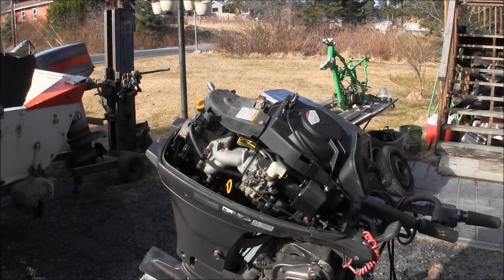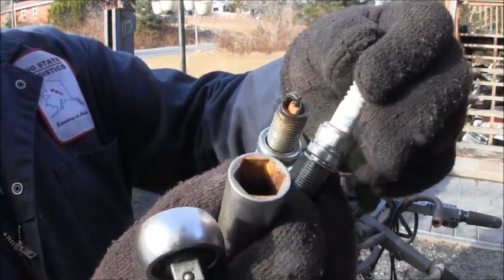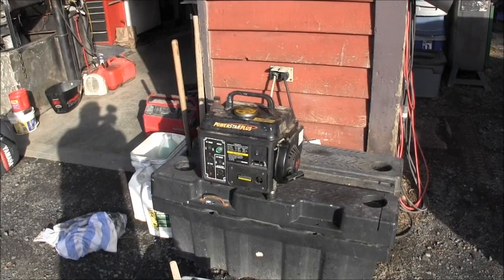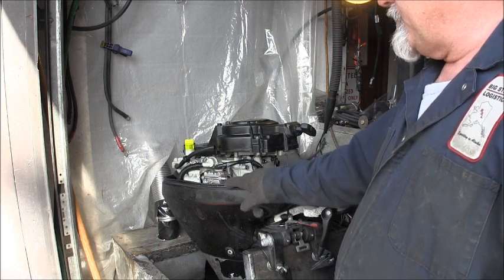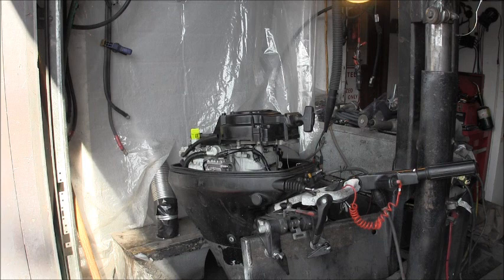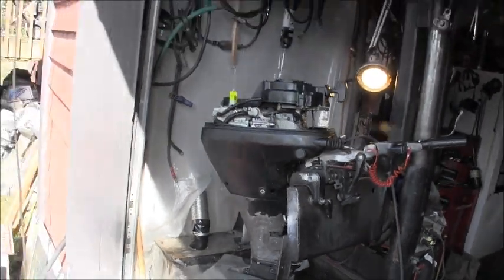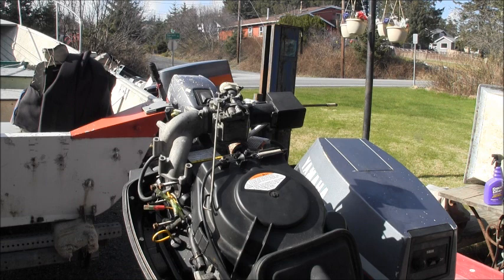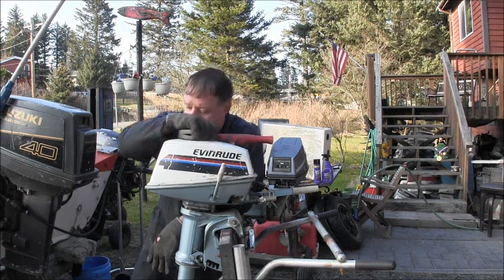TOHATSU 15 HP & SUZUKI 15 HP, FOUR STROKE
Tohatsu  15  hp,  &  A  Suzuki  15,  Both are  neglected , salty & ABUSED  4  sure.   Lets  dive inside these salty old outboards &  see what issues we can find,   You just never know.                                      kodibass